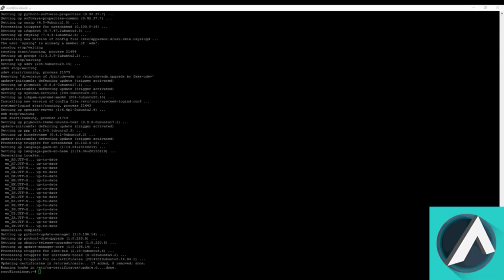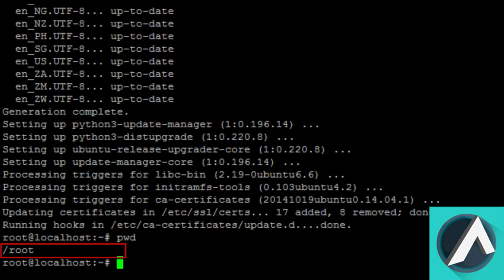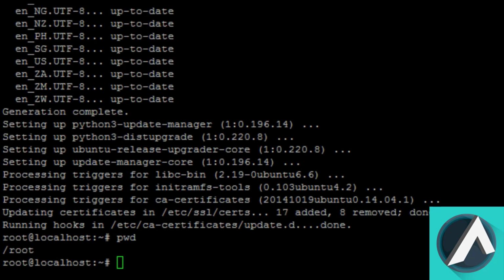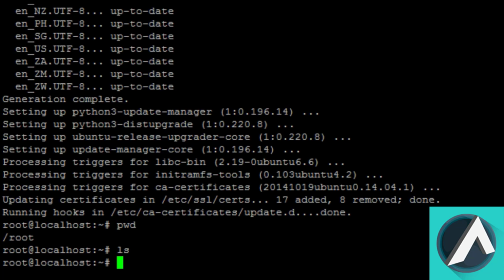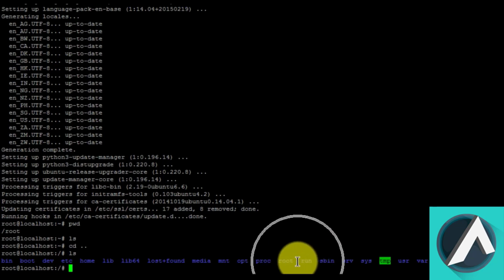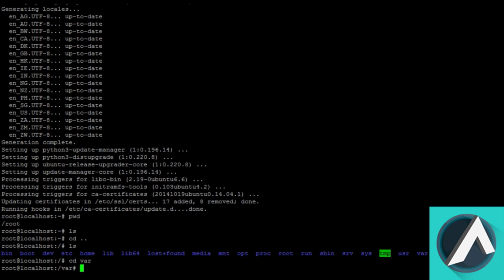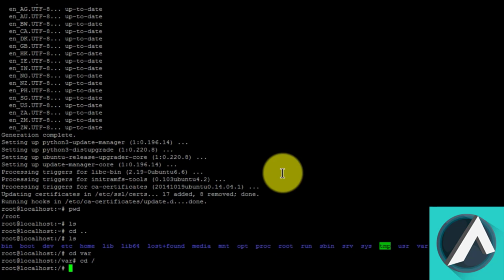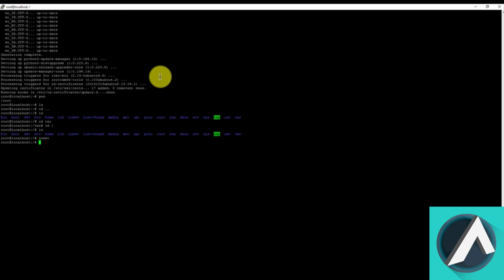What are the Commands for File and Directory of Virtual Server? Guideline by AAG Developer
This video continues the introduction to the command line environment and goes through the basic commands that are used for dealing with files and directories.